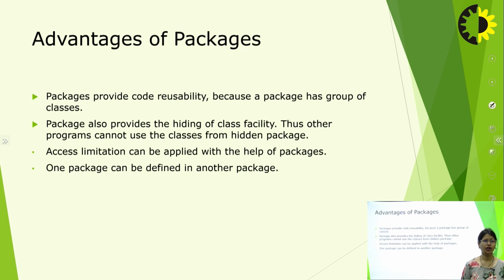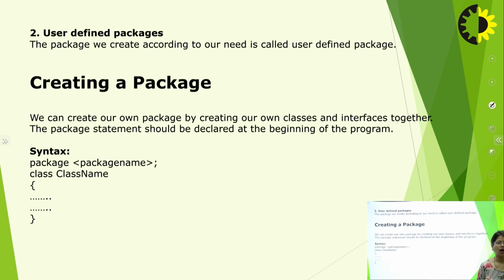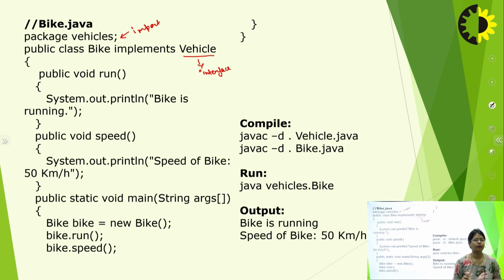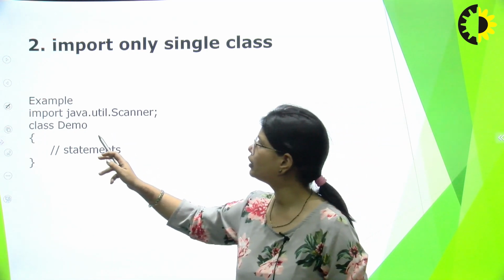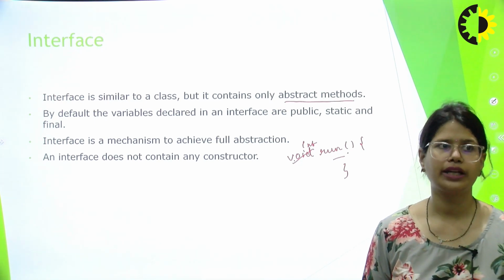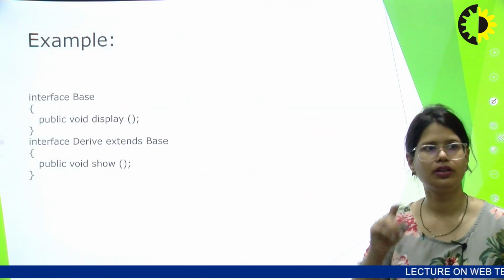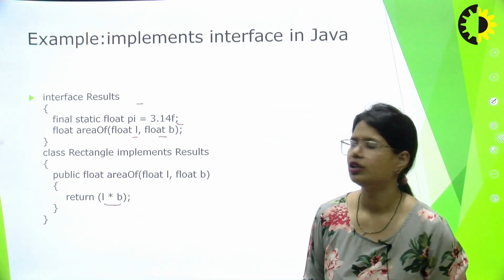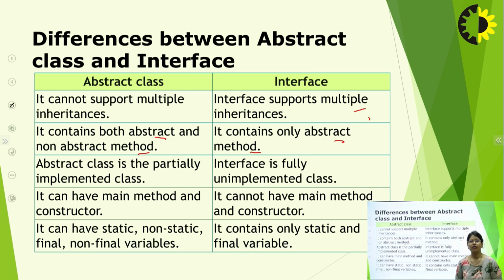''Package & Interface'' Web Technology Lecture 02 By Ms Ritu Sharma, AKGEC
In this lecture we will be learning various ways to import package & how interface works in java & help in multiple inheritance